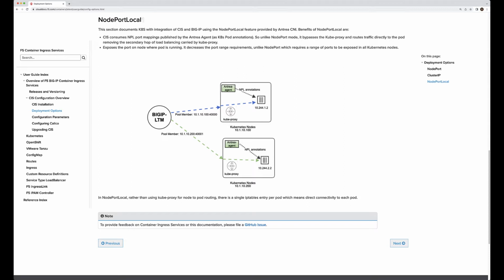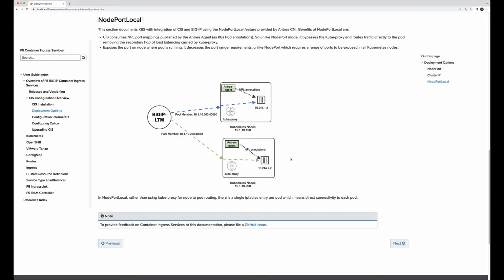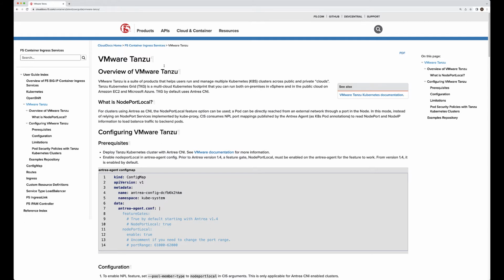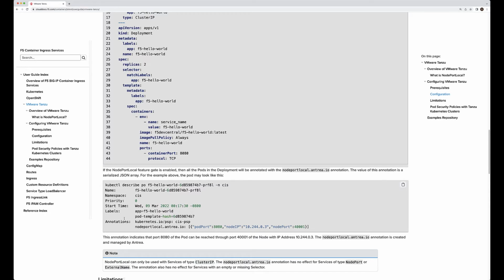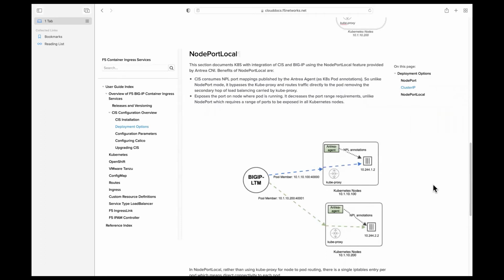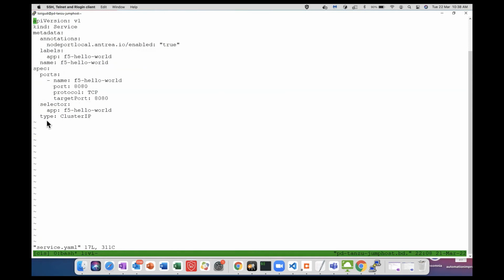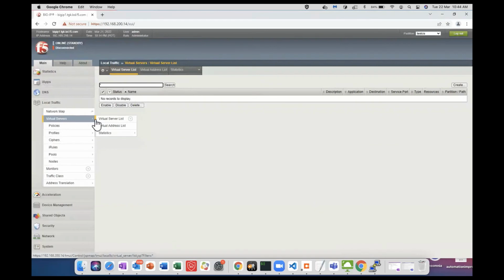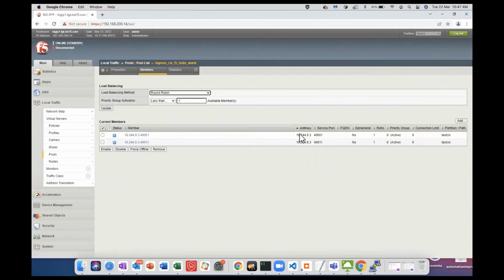BIG-IP support for Tanzu and Antrea CNI with F5 Container Ingress Services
This video, demonstrates BIG-IP support for Tanzu and Antrea CNI with F5 Container Ingress Services (CIS)